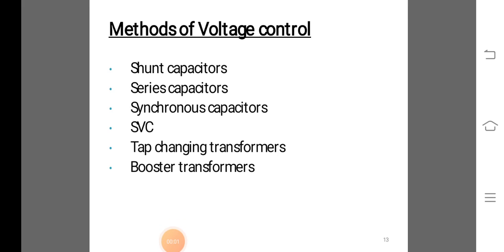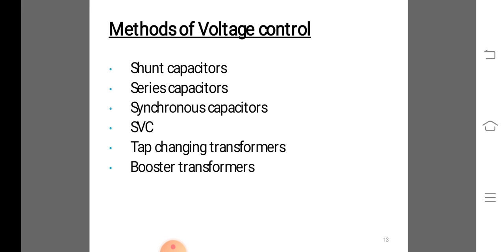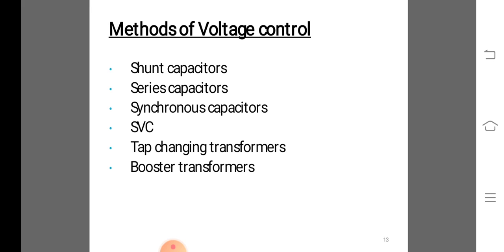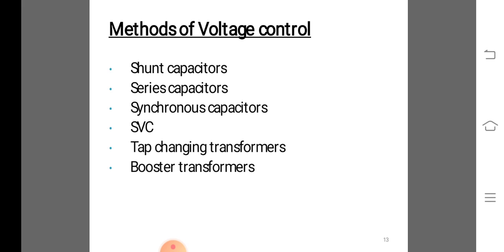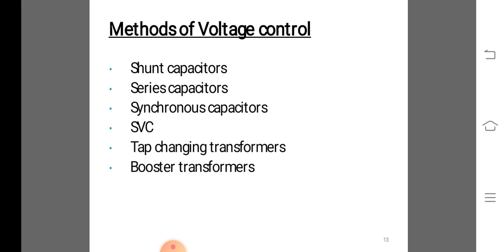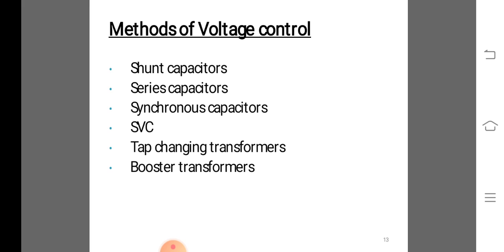Methods of voltage control